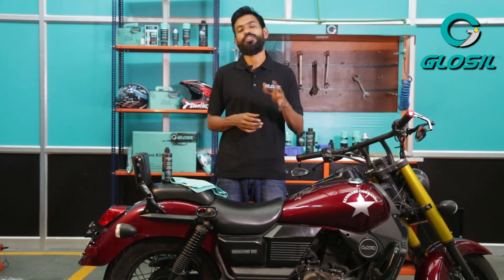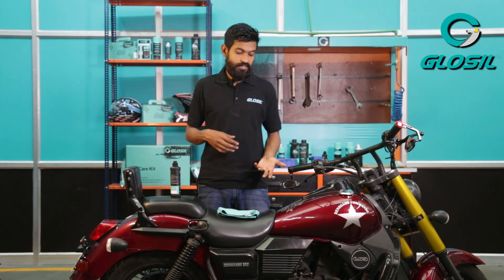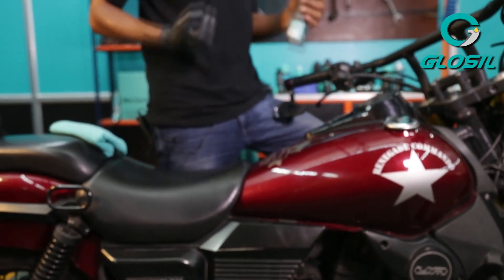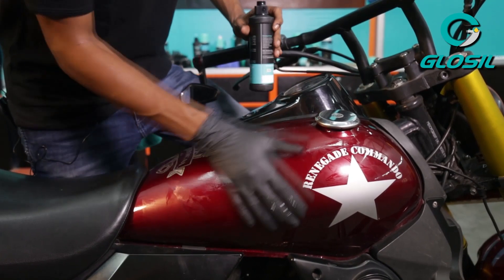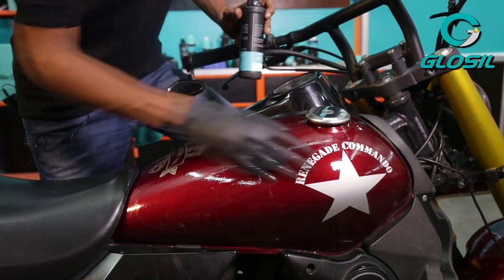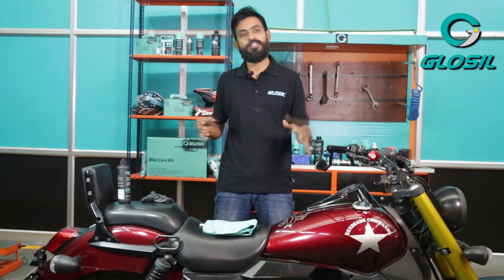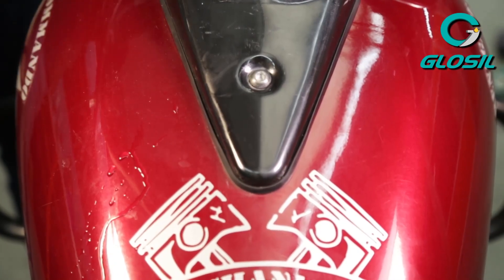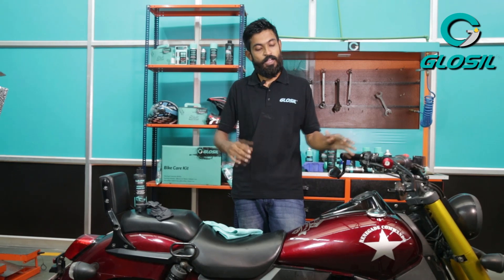How to wax and shine up your motorcycle with GLOSIL Advanced Liquid Wax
Prolonged exposure to natural elements causes scratches and fading of your bike’s paint job. GLOSIL Advanced Liquid Wax effectively brings back the original shine and lush and forms a protective layer to the painted surface against hard and soft water, dust and UV radiation.
Remove dirt and grime before waxing to avoid scratches. Spread the wax liberally and let it dry for few minutes. Finally, use a microfiber cloth to gently buff the surface in a circular motion and ta-da!.  You have your bike looking brand new again.

Now order this product from glosil.in